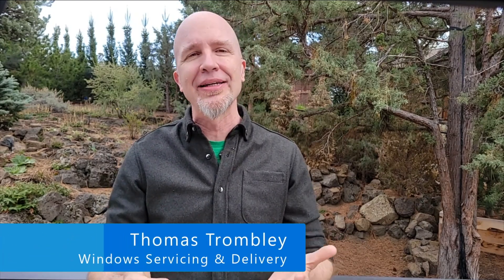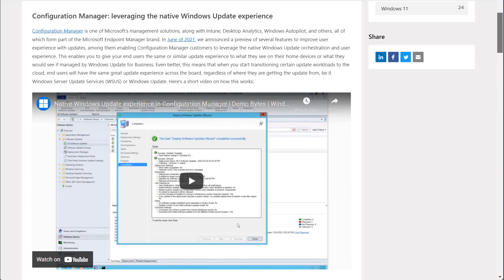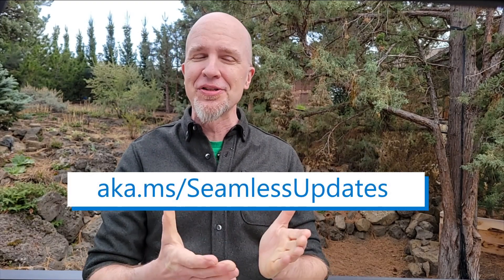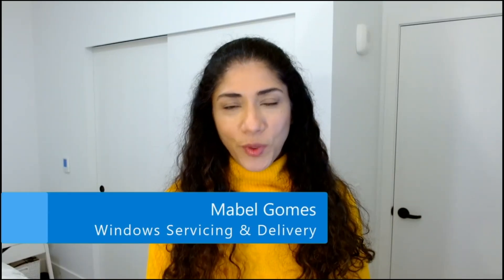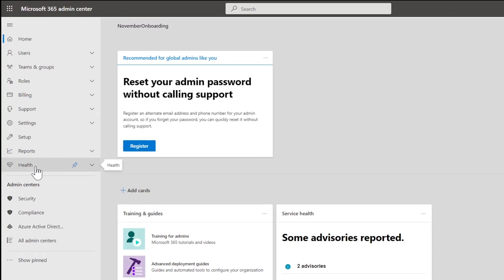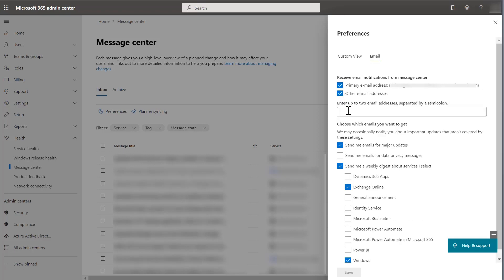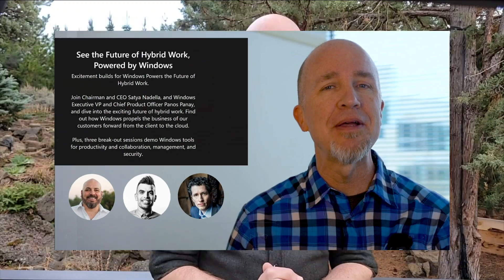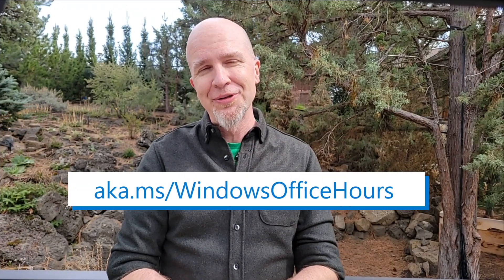Windows Wire: May 2022 | News, events, resources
This month we cover:

0:26 - Two upcoming features that will make the Windows Update experience better for end users of managed devices: organizational attribution in update notifications and native Windows Update orchestration for those using Configuration Manager to manage updates
1:59 - April 27th's Tech Community Live event for Microsoft Endpoint Manager
2:32 - Staying up to date on rollouts, known issues, and important announcements with Windows release health on Docs and in the Microsoft 365 admin center

Catch up on the latest and greatest Windows client news, events, and resources for organizations large and small with the Windows Wire!